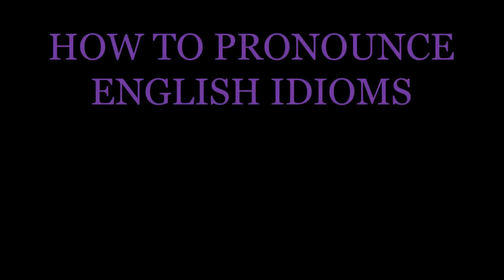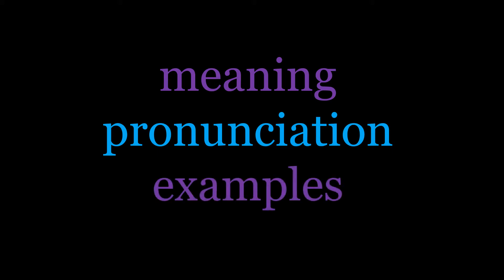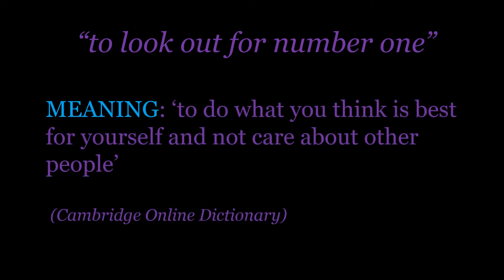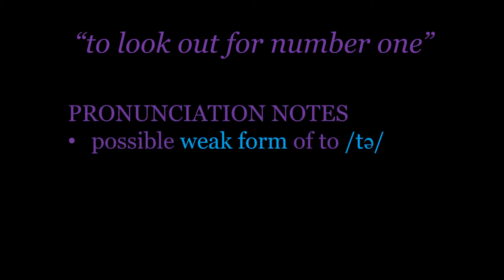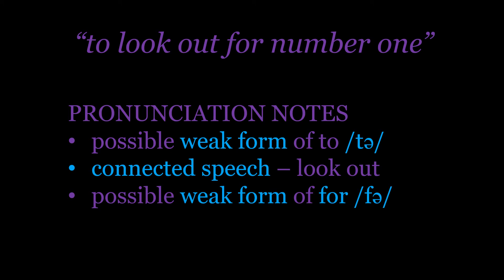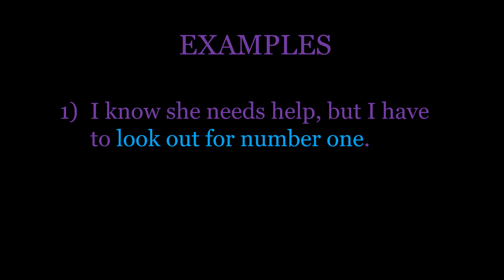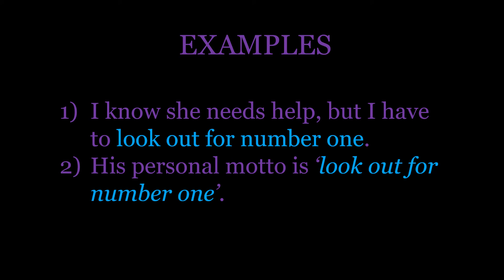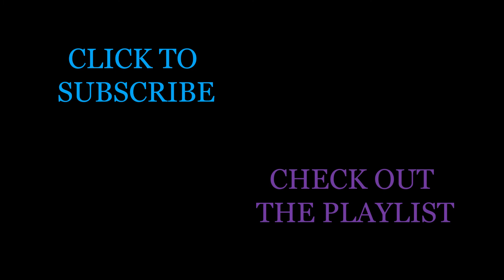English Idioms: "to look out for number one"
In this video, you will learn the meaning of the idiom "to look out for number one" and how to pronounce this idiom in a natural way.

We will focus on some features of connected speech, to help you to say the idiom fluently.

Videos to help with the pronunciation of this idiom…